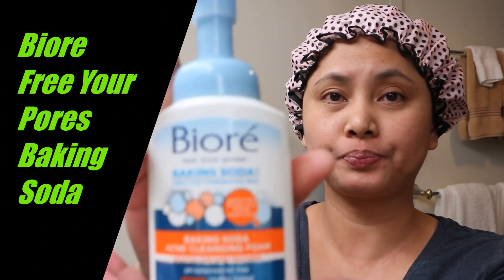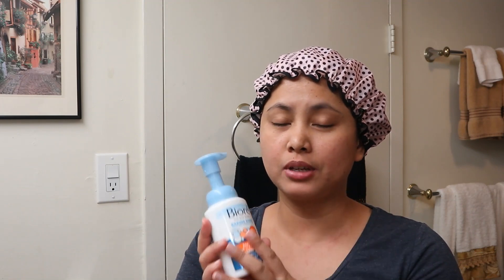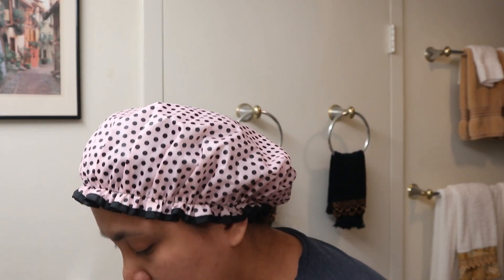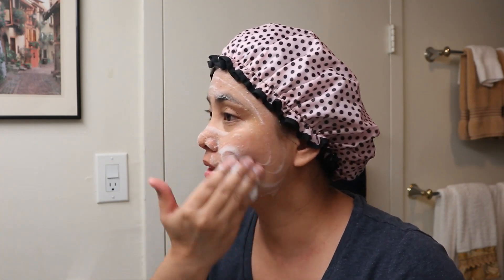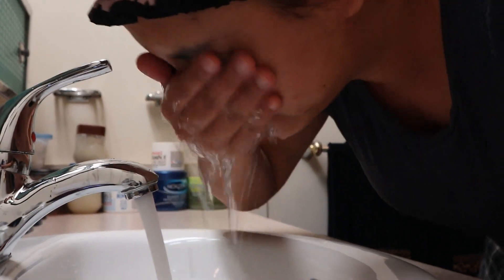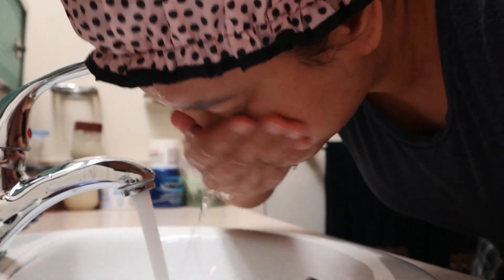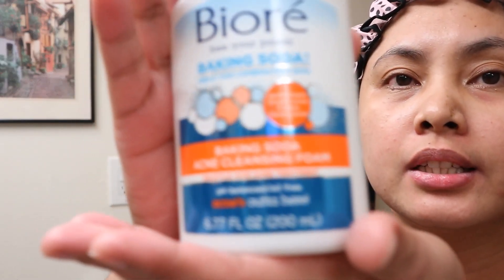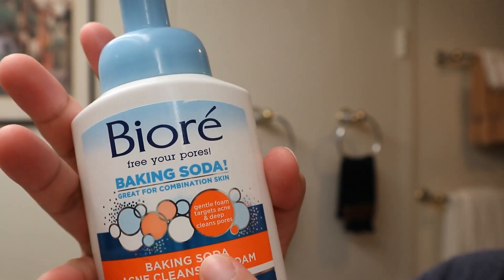BIORE FREE YOUR PORES BAKING SODA FOAM REVIEW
Hello everyone, in this video is I'm doing an honest review of this product "Biore Free Your Pore Baking Soda Cleansing Foam". This help to clears up acne blemishes, penetrates pores to control acne blemishes, helps prevent new acne blemishes from forming. (THIS IS NOT AN SPONSORED VIDEO.)

PLEASE CHECK THIS OUT TOO;

Second Camera: Galaxy Note 10

YOU CAN CONTACT & FOLLOW ME ALSO ON;